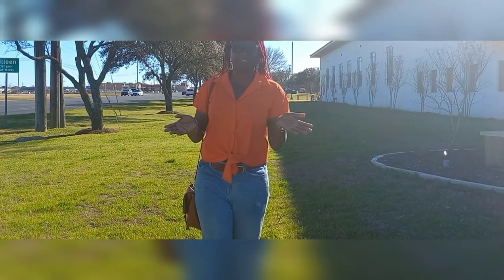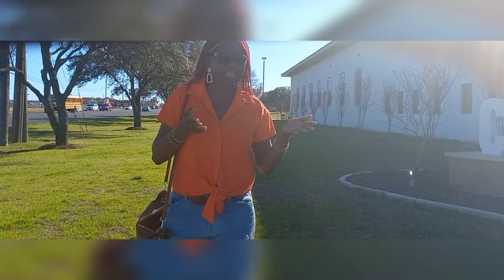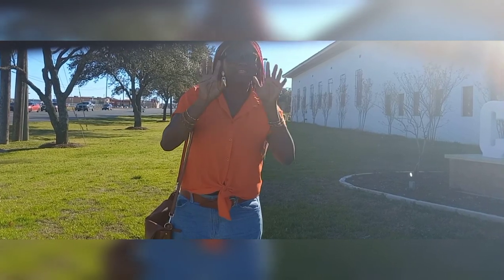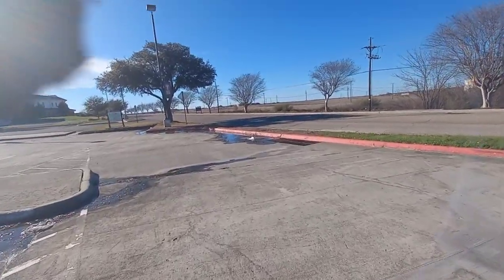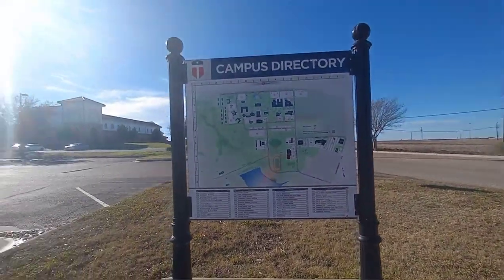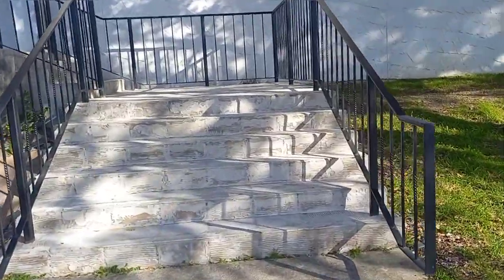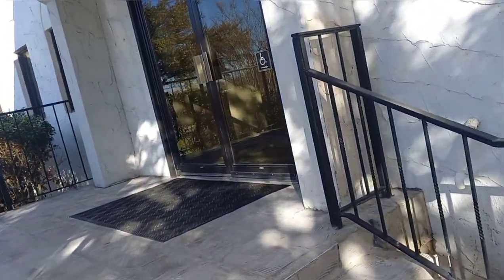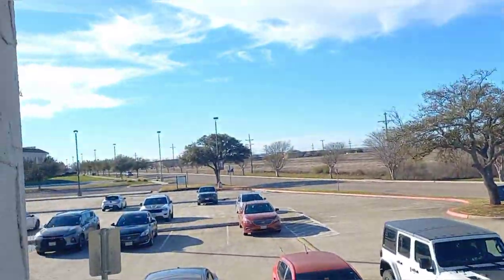Life In Texas: Central Texas College Campus Tour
Hello everyone! I visited Central Texas College a few days ago. Here is how it went. Enjoy!